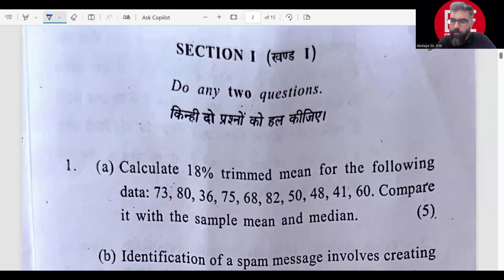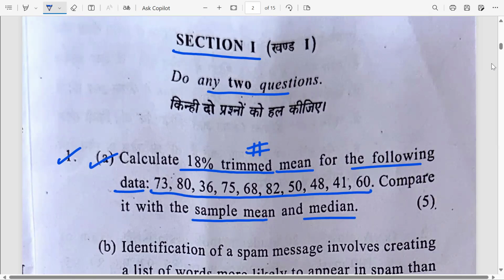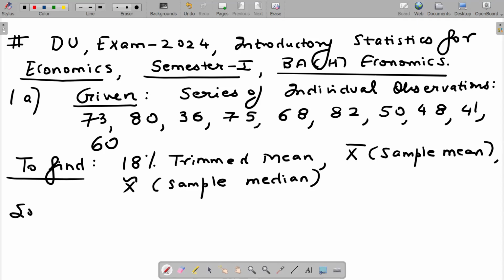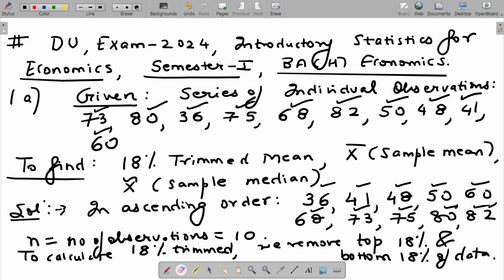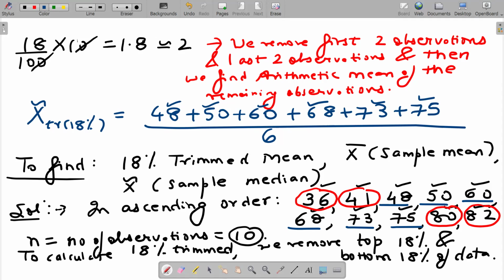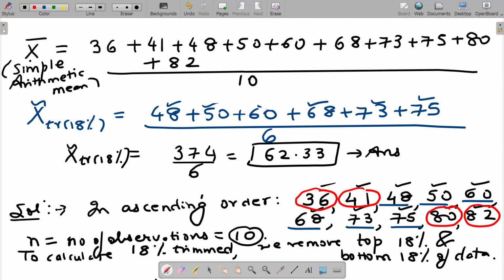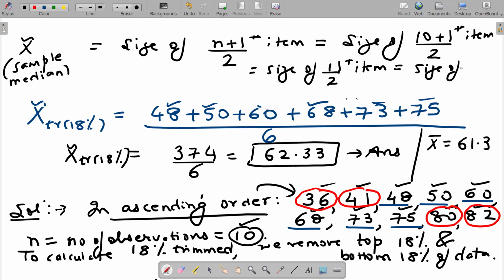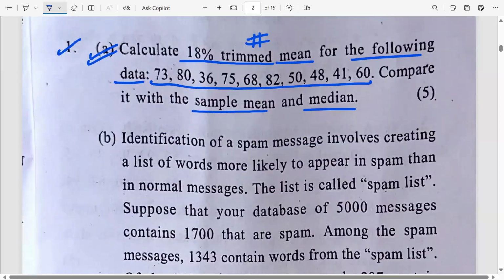DU Eco(H) Sem-1 | Exam-2024 Video-1 | Introductory Statistics-1 by Akshay Sir, DSE. 9873550745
At Divine School of Economics(DSE), we are dedicated to nurturing future economists. We offer dedicated online and offline tutoring in INDIA for the following courses:
1) BA(H) / Bsc(H) / BA ECONOMICS (PAN INDIA)
2) MA ECONOMICS ENTRANCES (CUET PG / IIT-JAM / ISI-MSQE)
3) BBE (BACHELORS IN BUSINESS ECONOMICS)
4) POSTGRADUATE LEVEL MICROECONOMICS AND MACROECONOMICS
5) HIGH SCHOOL LEVEL ECONOMICS AND MATHEMATICS

GLOBALLY, WE TEACH THE FOLLOWING COURSES:

1. UNIVERSIT LEVEL ECONOMICS AND MATHEMATICS
2. UNIVERSITY LEVEL ACCOUNTING AND FINANCE
3. A/AS LEVEL ECONOMICS (CIE/ EDEXCEL / AQA BOARDS)
4. IB Economics